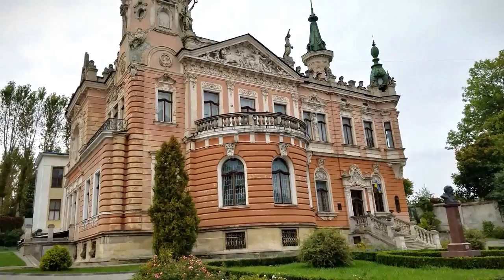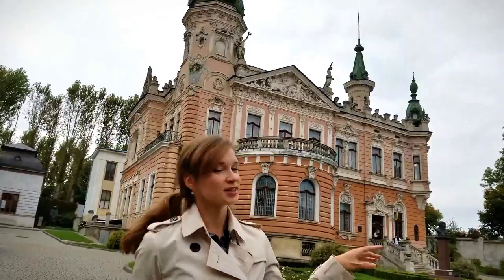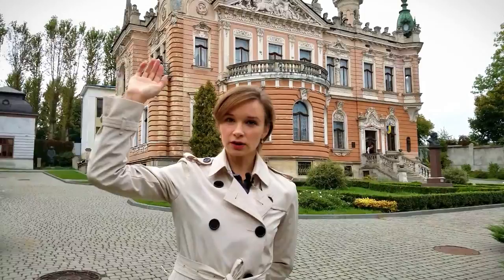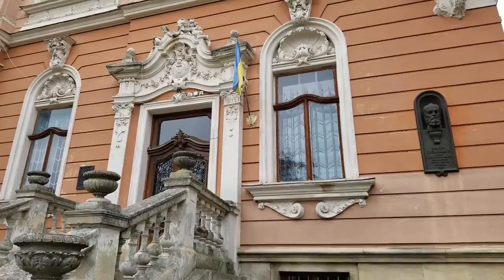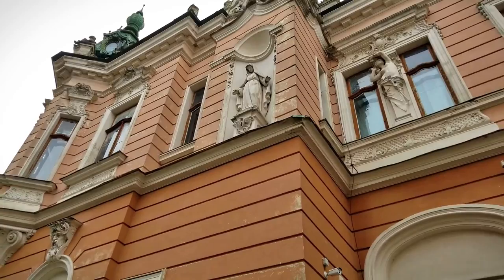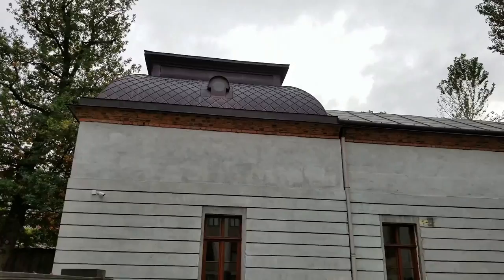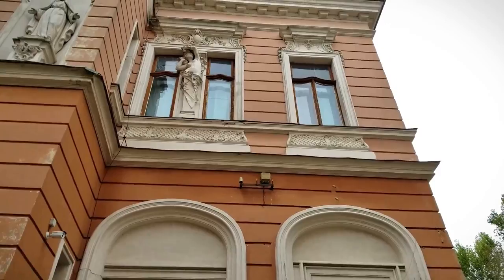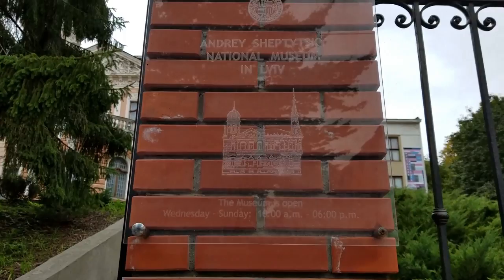Villa-museum of archbishop Andrey Sheptytsky in Lviv, Ukraine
🧳That Lviv Girl

This channel is your motivation to visit Lviv, Kiev and feels cheered and comfortable in Ukraine.